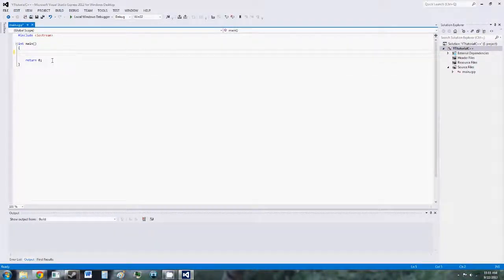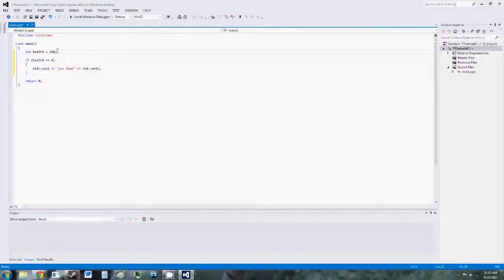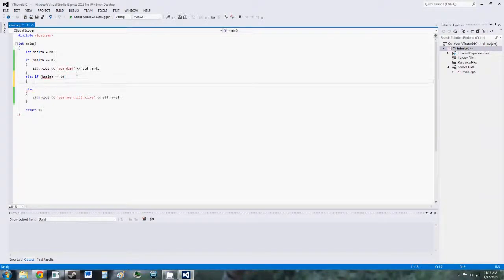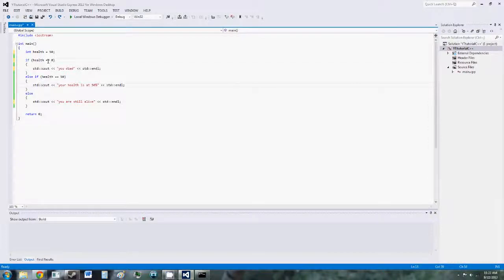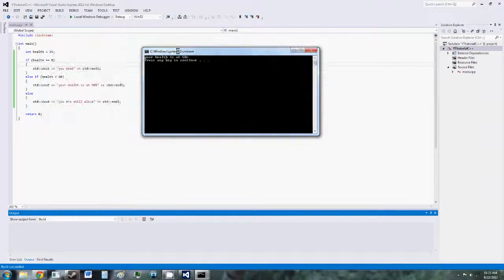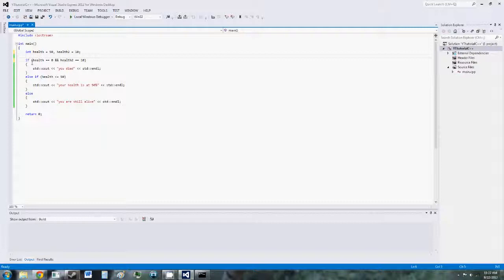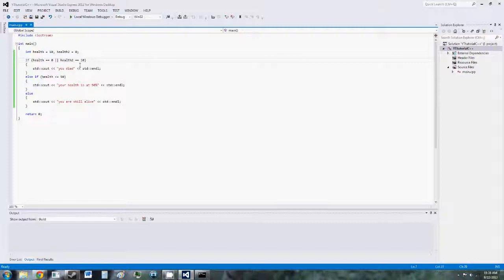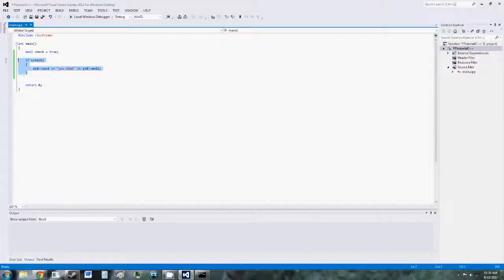c++ Beginner Tutorial 3: If Statements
In this tutorial we go over if statements.